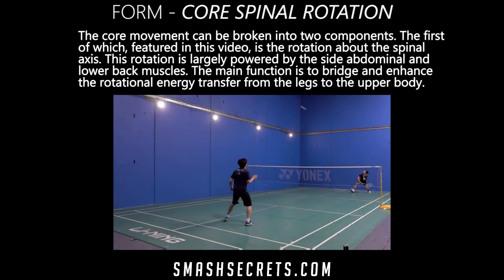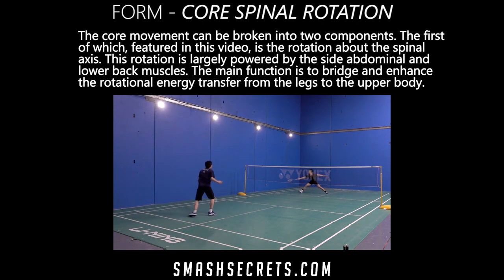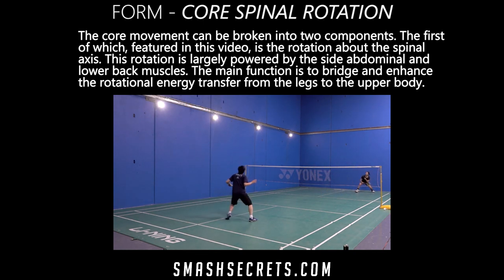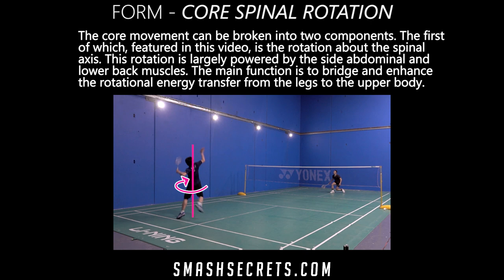Perfect Smash - Core Spinal Rotation For Sronger Badminton Smashes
In this sample lesson, you learn how to draw power from the legs and through the spinal core transfer this energy from the waist to the upper body.

This is a free module within the Perfect Smash Program.